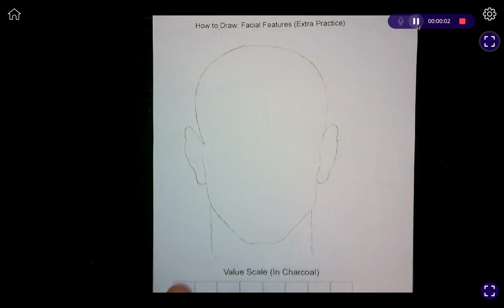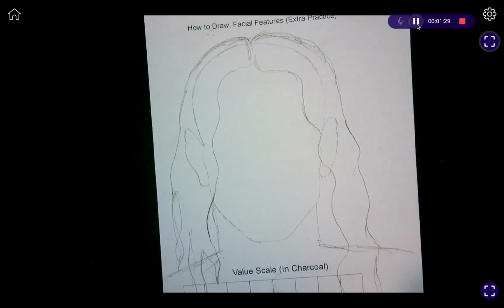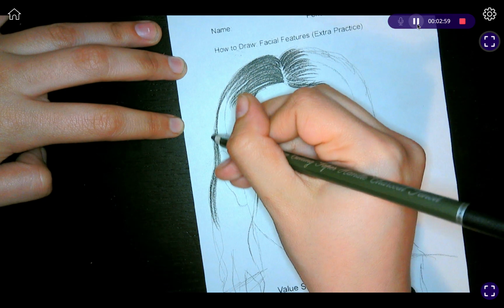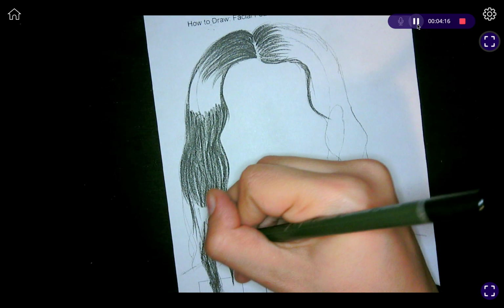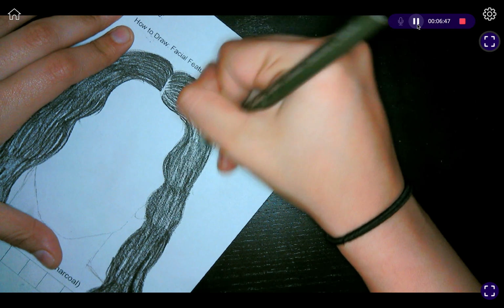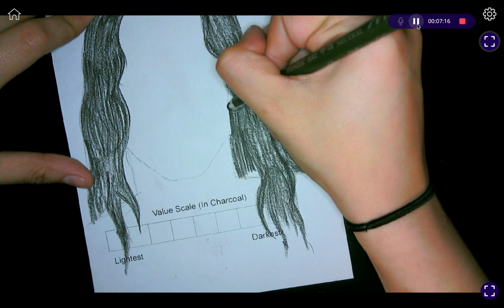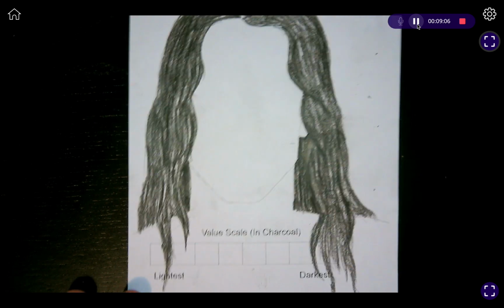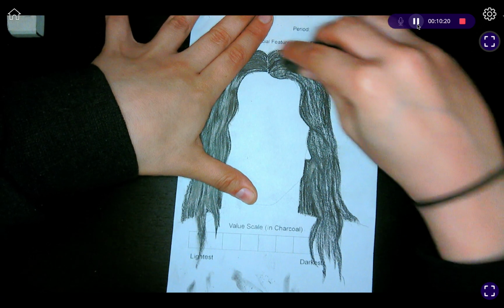How To Draw: Long Wavy Hair (Practice 5)